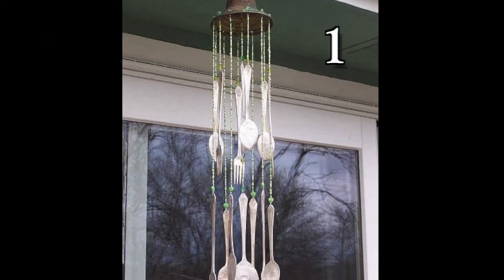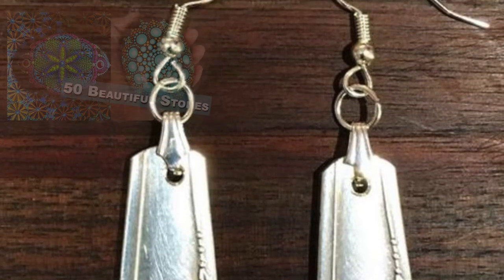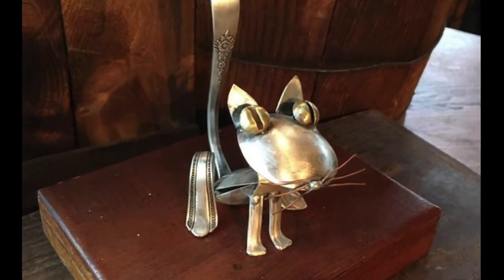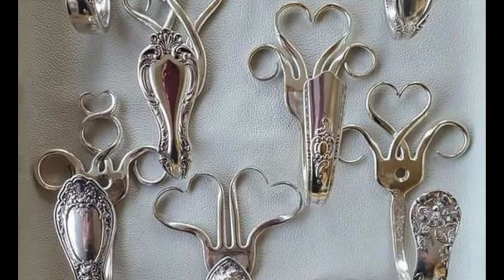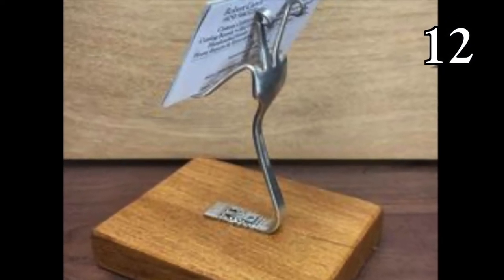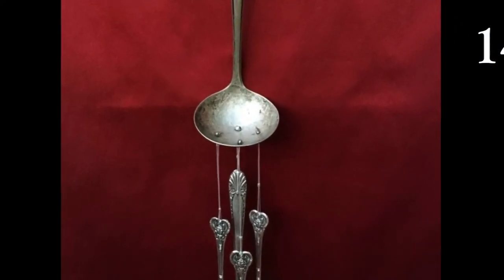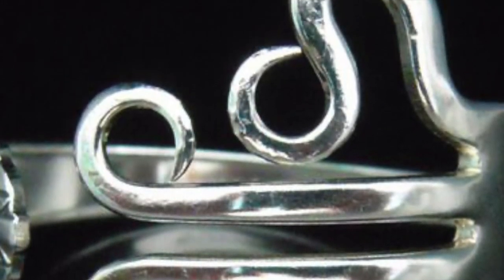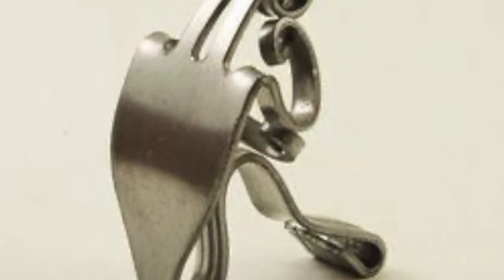UPCYCLED SILVERWARE | HOW TO USE OLD SILVERWARE TO MAKE JEWELRY & OTHER DECORATIVE ITEMS | OLD FORKS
Hello, and welcome back to another list of awesome ideas! I found 25 different ideas to upcycle silverware.

Set of golden flatware
Decorative Forks
Rainbow Forks & Spoons set
6 Colors of Jewelry Making Chain
Twisted Links Silver Plated Chain

And, you will be quite surprised at what these artists have created. Wait till you see the really unique and pretty jewelry.

Lately, I’ve been trying to think of items that we already have around the home, and possible too much of. Since we are all spending a little more time at home than normal, being able to do crafts with items we already have.

Yesterday, we checked out some really cool painted Mandala stones. I also have idea lists for tin & aluminum cans, paper crafts, glass jars, and much more.

A lot of these pieces use a piece of whole silverware, and some bend the silverware, or even cut

Use very pliers, or wire pliers, the key being to make sure your pliers are very strong. To cut the silverware pieces, use a diamond cutting wheel on a Dremel, or any other tool that works. Be careful of the raw edges, they will be very sharp. Use a rough service sanding wheel to make your raw edges smooth.

I absolutely love the bracelets; there is no cutting involved, and there are so many different ways you can bend the prongs to create a beautiful design, even pretty little hearts. I think this recipe card holder is so cute, and just perfect to add interest to any kitchen.

Also, check out the prices. You could be making these beautiful pieces, and selling them.

You can even make human figures, as an expressive form of art. Do you see Hear not evil, speak no evil, see no evil in your forks future?

Please be sure to let me know if you liked the video or not by selecting the thumbs up or down.